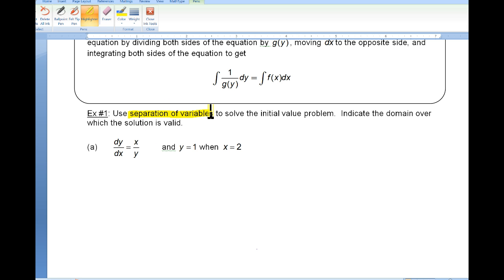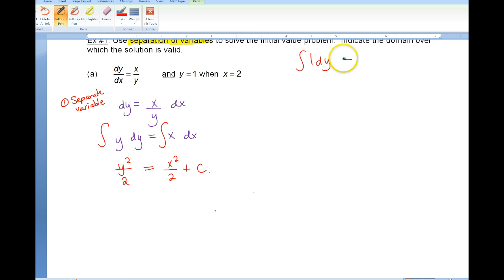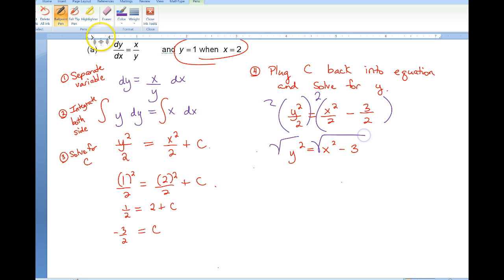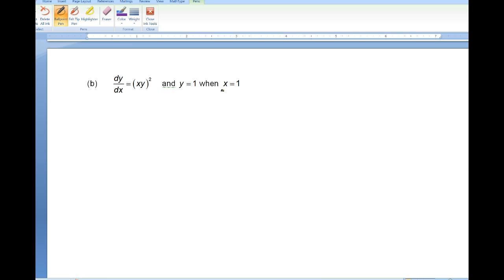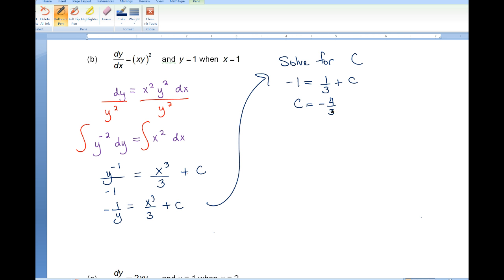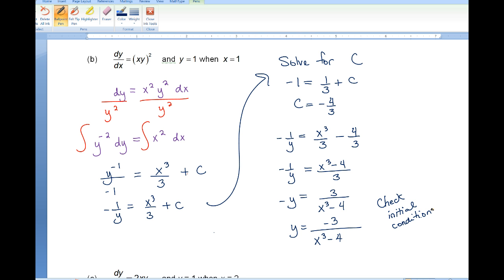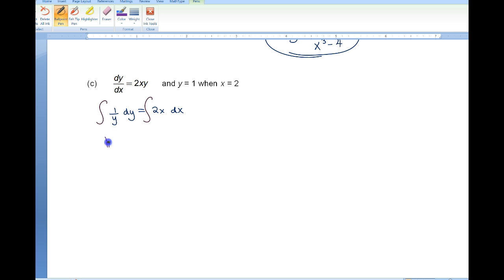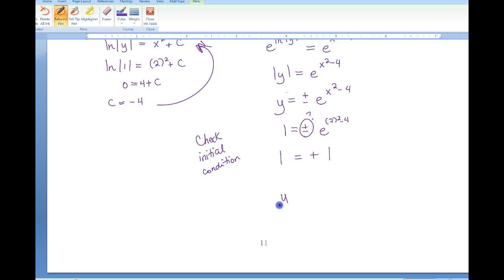Calculus Lesson 6.4